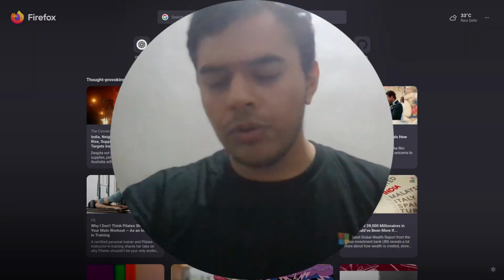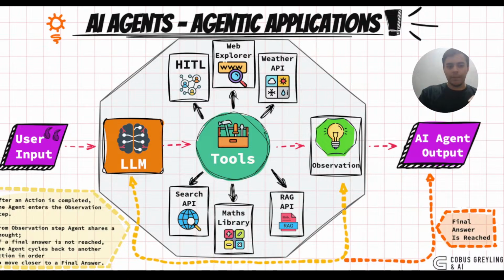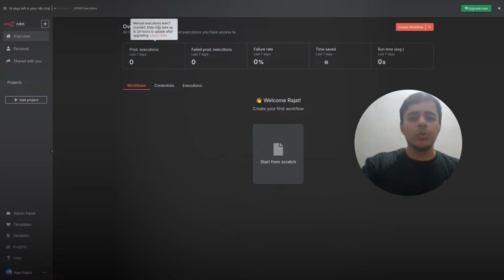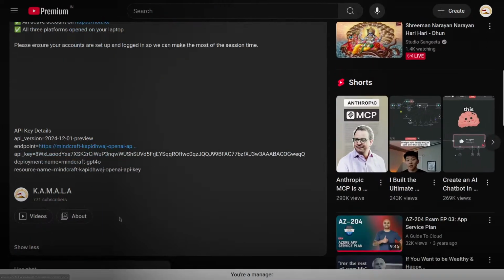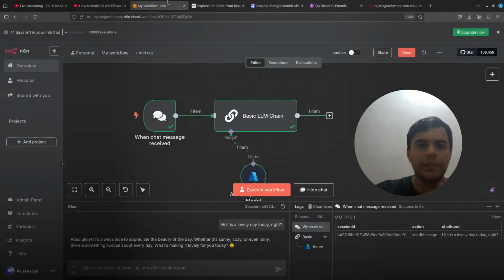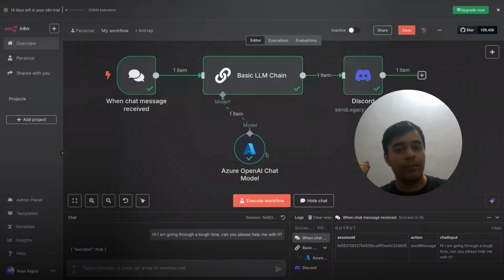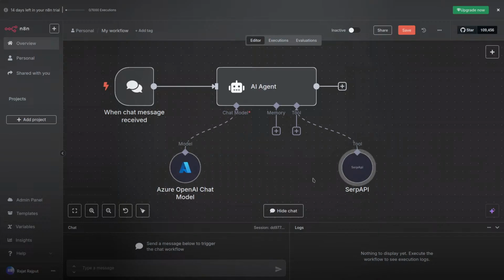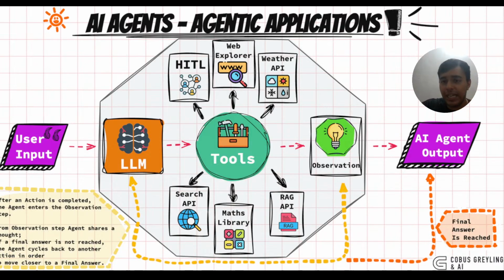How to make AI Workflows & AI Agents with N8N | AI Agents Workshop Day 6 | K.A.M.A.L.A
Dear Participants,

This is a reminder that today we will be conducting the Day 8 session on AI Agents as part of the program.

To ensure you can follow along smoothly, please have the following ready before the session starts:

✅ All three platforms opened on your laptop

Please ensure your accounts are set up and logged in so we can make the most of the session time.

API Key Details
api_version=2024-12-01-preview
api_key=8WxLaoodYxa7XSK2rCiWuP3nqwWUShSUVd5FrjEYSqqROfIwc0qzJQQJ99BFAC77bzfXJ3w3AAABACOGweqQ
deployment-name=mindcraft-gpt4o
resource-name=mindcraft-kapidhwaj-openai-api-key